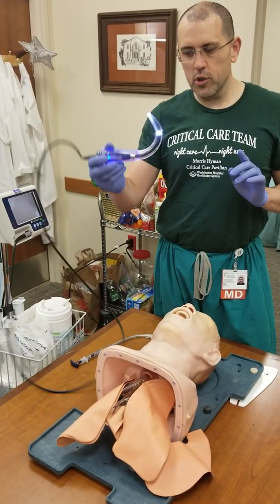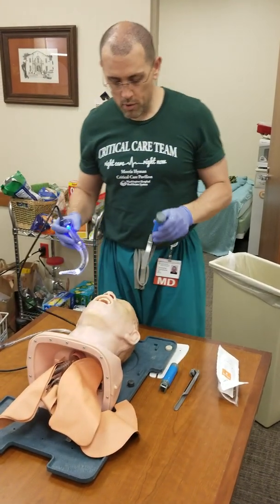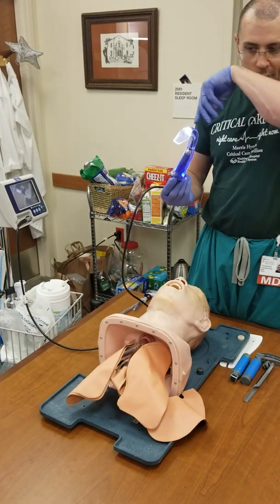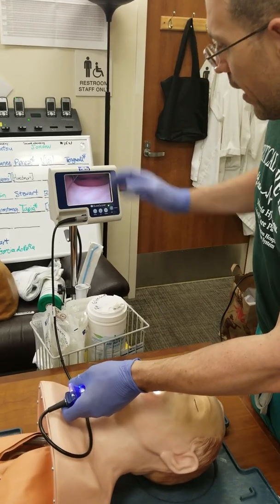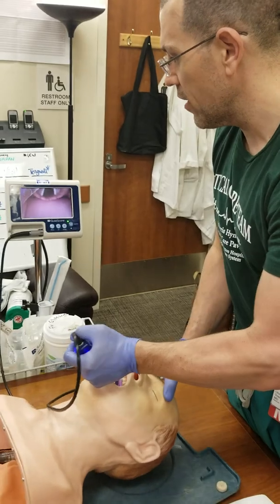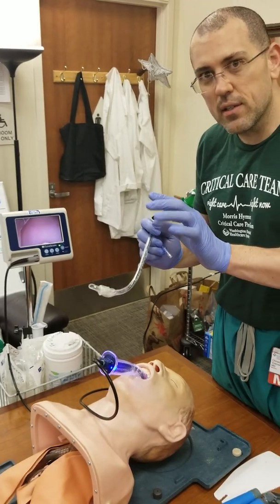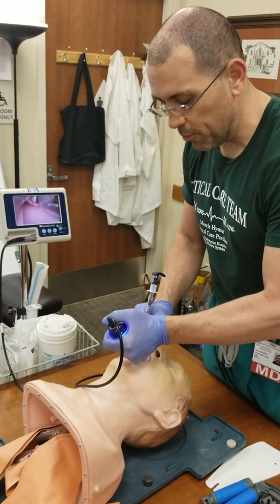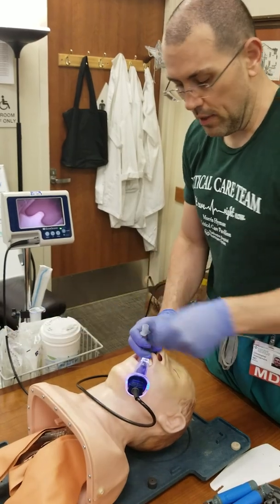How to use the Glidescope to Intubate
Watch Dr. Christopher Voscopoulos, of Medical Specialists Associates,  share his medical insight on how to use a Glidescope to Intubate a patient.